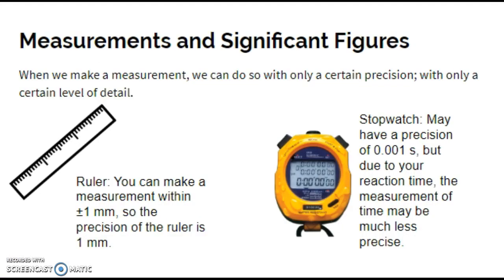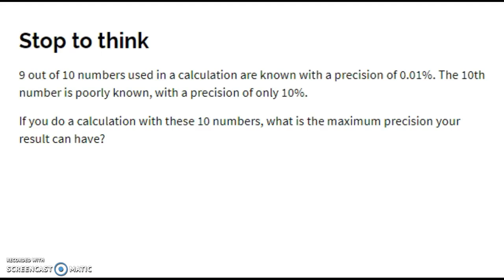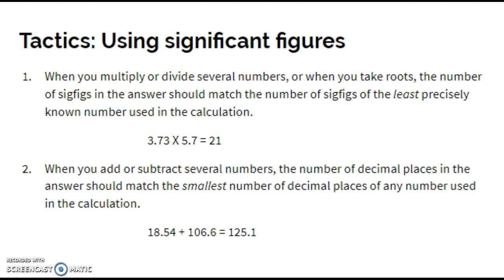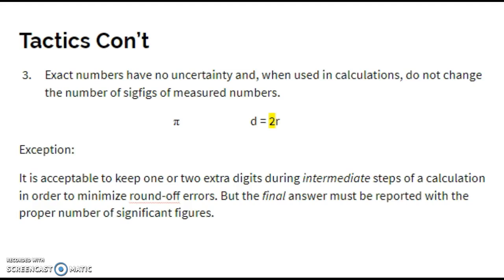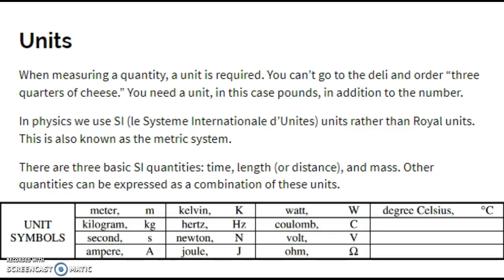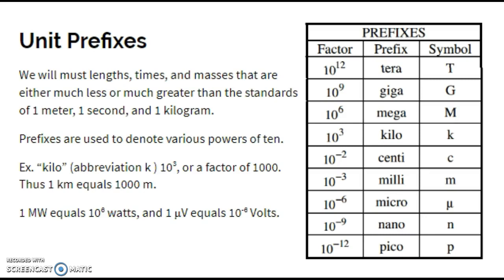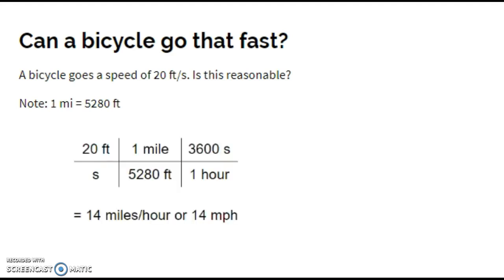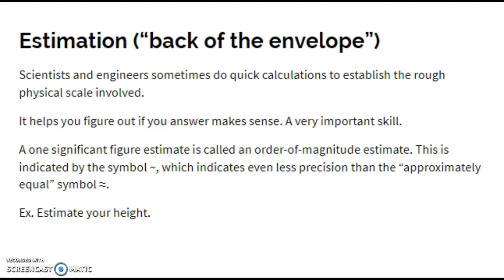A Sense of Scale